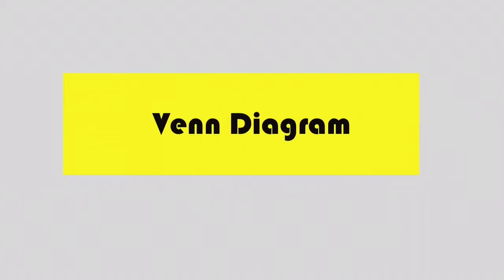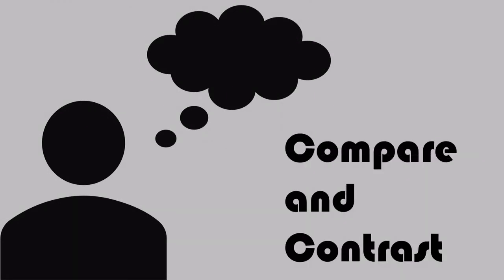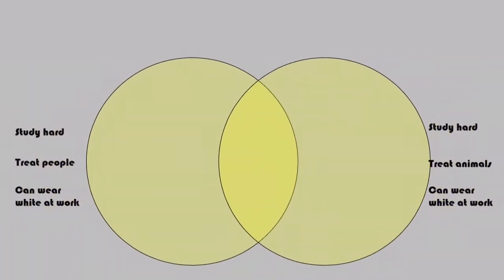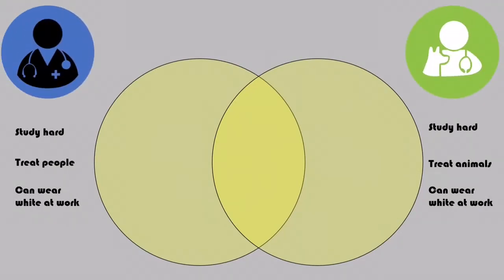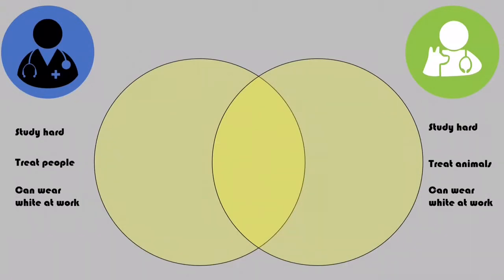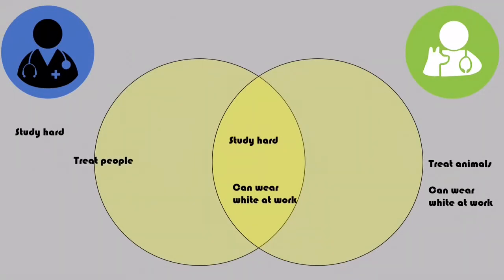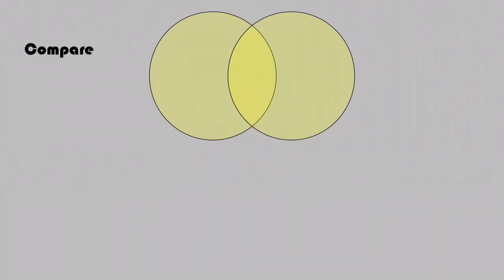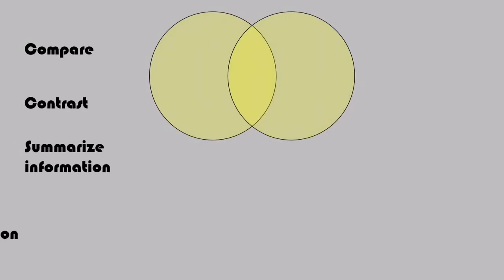Venn Diagram. Use it to plan your comparison and contrast text.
Use the Venn Diagram to plan your studies.